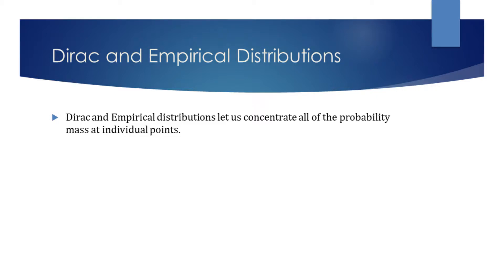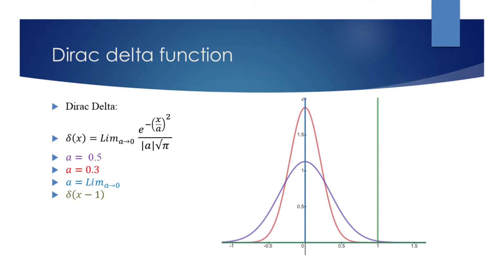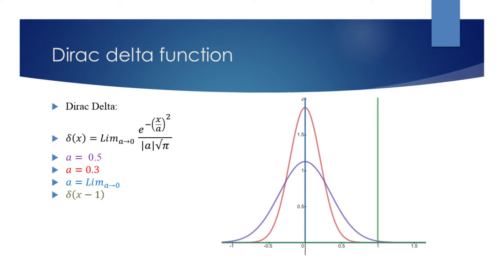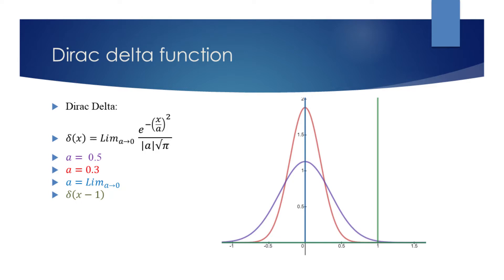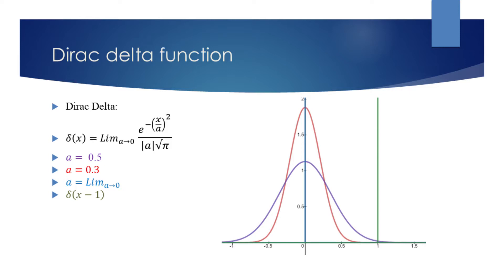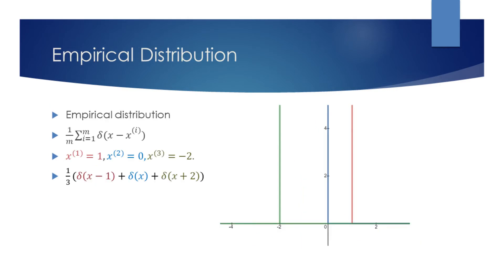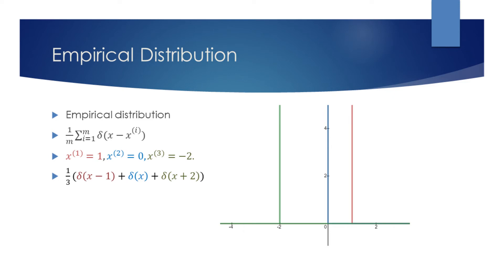The Dirac Distribution and Empirical Distribution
The nature of Dirac delta function, shifting, and usage for empirical distribution.